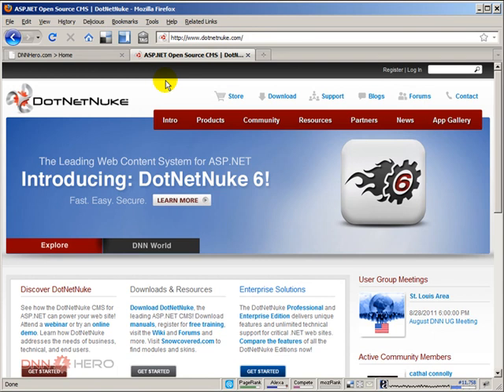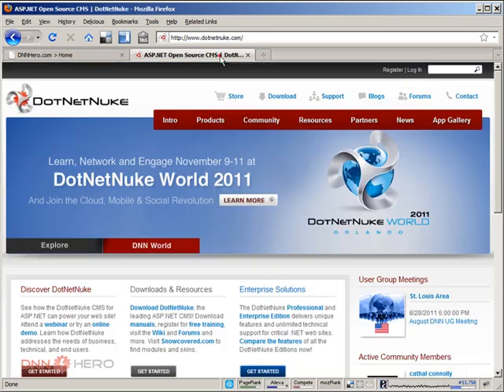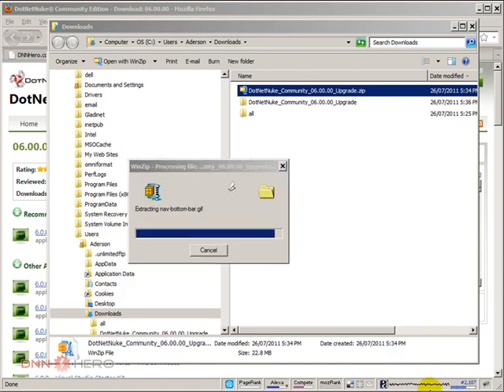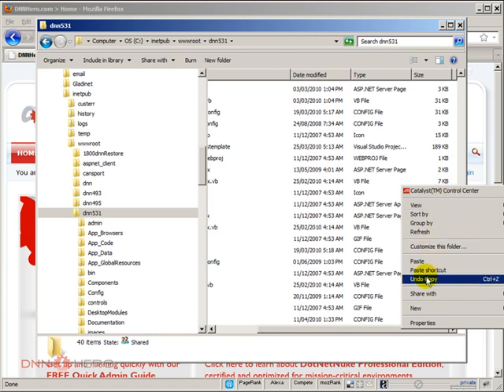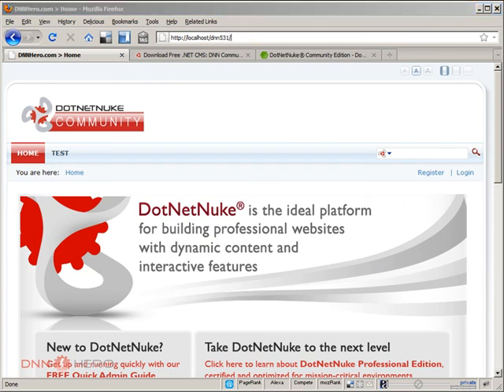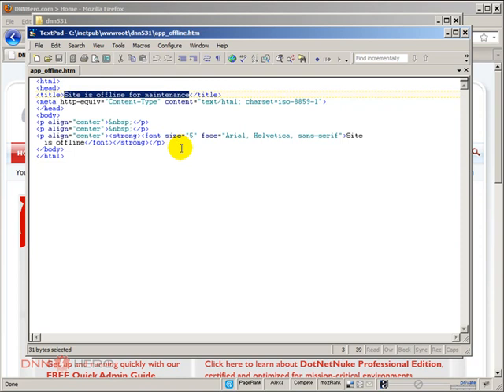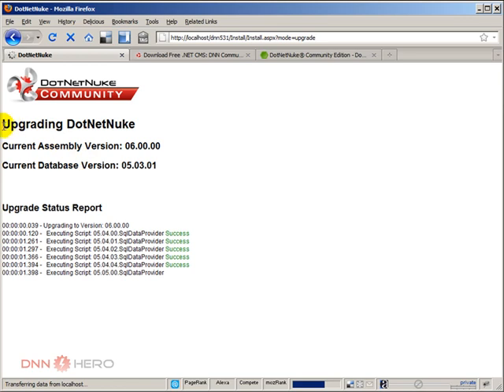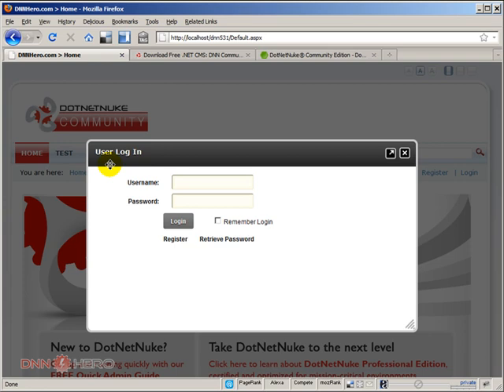DotNetNuke Tutorial - Upgrading from DotNetNuke 5 to DotNetNuke 6 - Video #249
- This video will show how you can upgrade your website from DotNetNuke 5 to DotNetNuke 6.